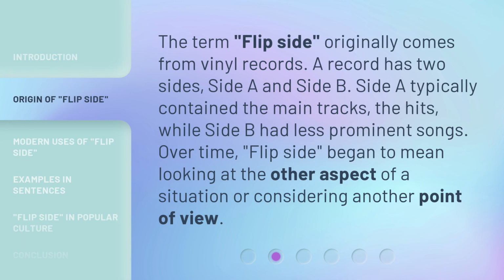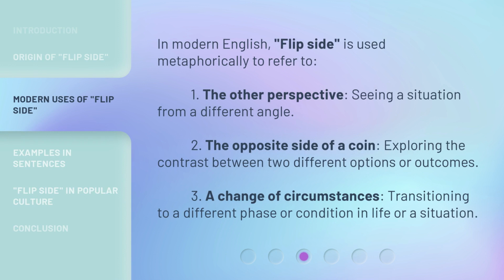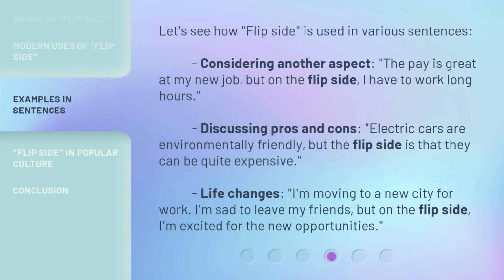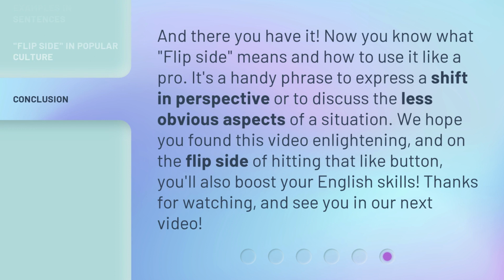Unlocking the Meaning of "Flip Side" in English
Unlocking the Meaning of 'Flip Side' in English • Learn the true meaning of the commonly used English phrase 'Flip Side' and how to use it in different contexts. Discover its origins from vinyl records and its modern metaphorical uses. Enhance your English fluency and sound more like a native speaker with this informative video!

00:00 • Introduction - Unlocking the Meaning of "Flip Side" in English
00:32 • Origin of "Flip Side"
00:59 • Modern Uses of "Flip Side"
01:27 • Examples in Sentences
02:02 • "Flip Side" in Popular Culture